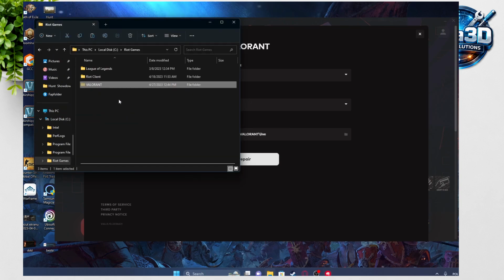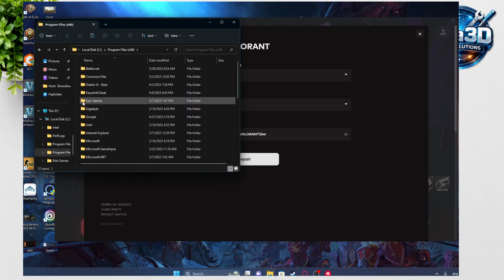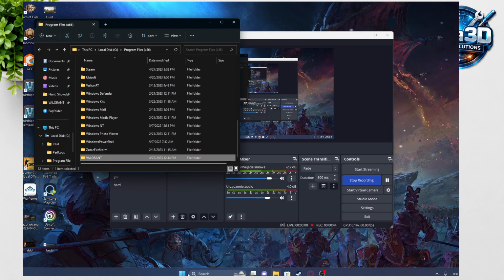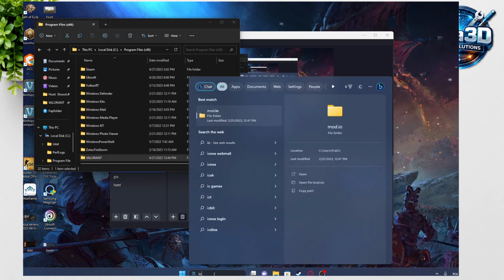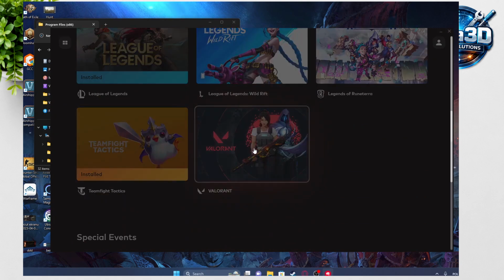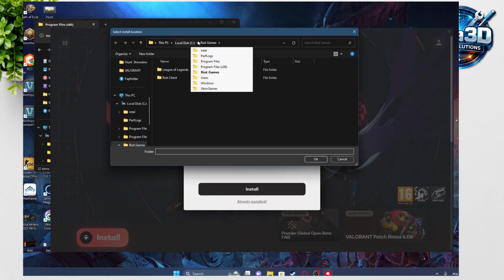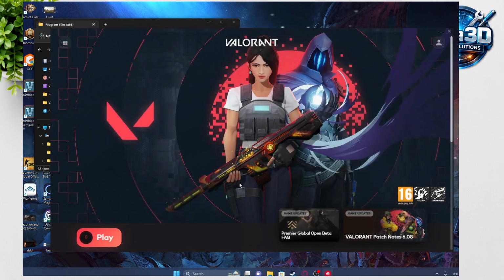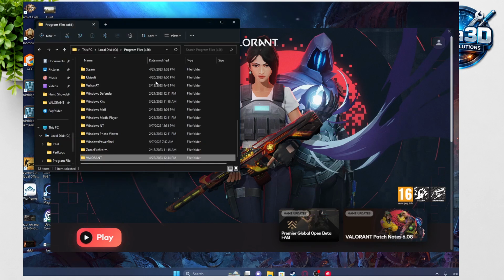How To Move Installation Folder In Valorant